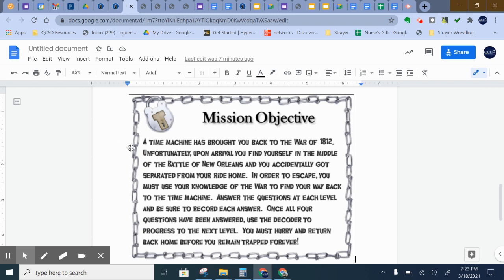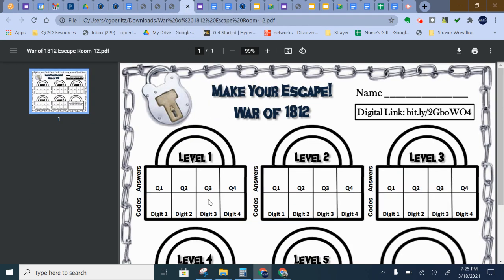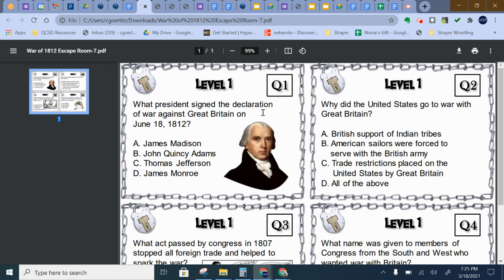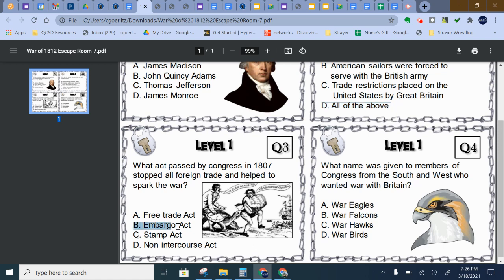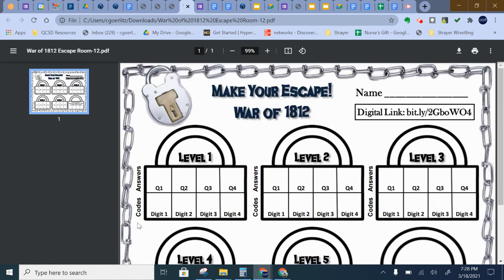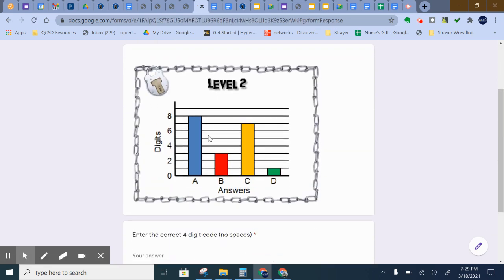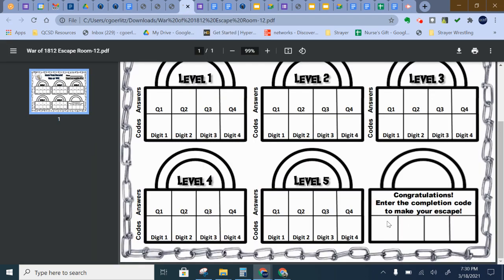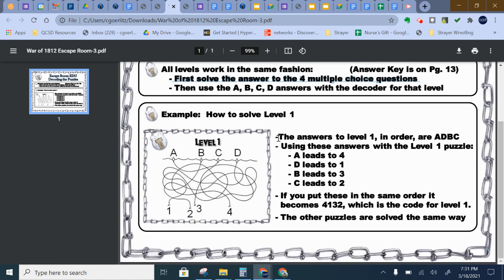Escape Room Directions 3/18/21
Directions for our 'Escape Room' activity.